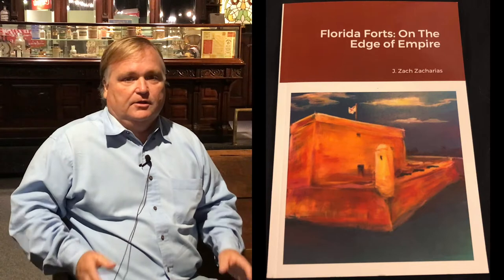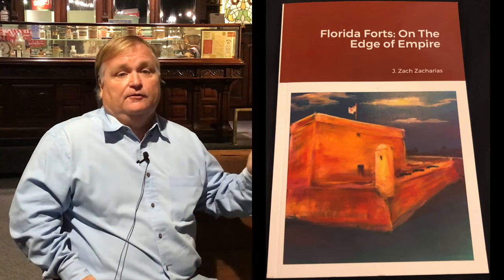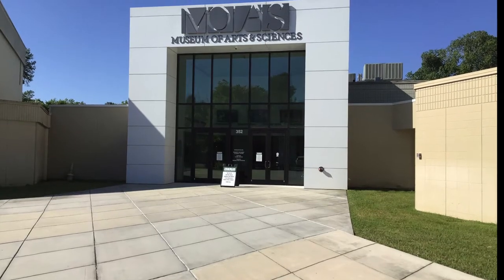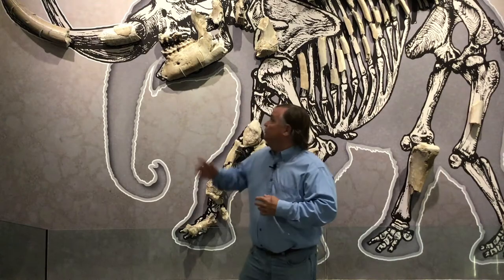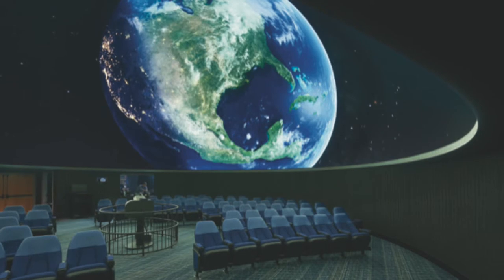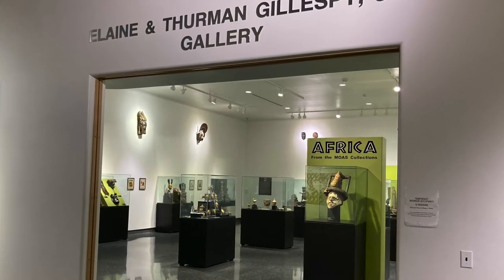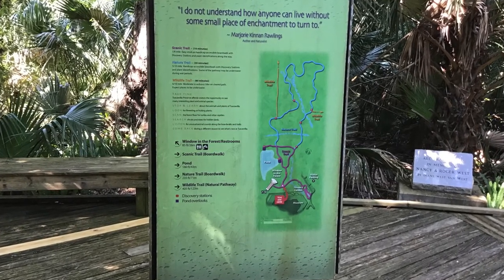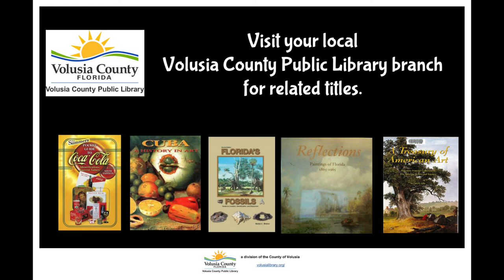Interview with "Zach" Zacharias with the Museum of Arts & Sciences - Part 2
In this Librarian on the Loose episode, we go to the Museum of Arts and Sciences for a two-part interview with ‘Zach’ Zacharias, senior curator of Education and History.
In part one, we learn all about Zach and what it’s like to be a curator.
In part two, we learn about the books Zach has written and is writing, and we take a tour of the museum.  Our favorite part is learning about the mastodon that Zach helped excavate right here in Daytona Beach.  What’s yours?